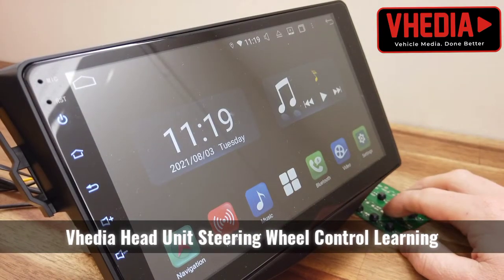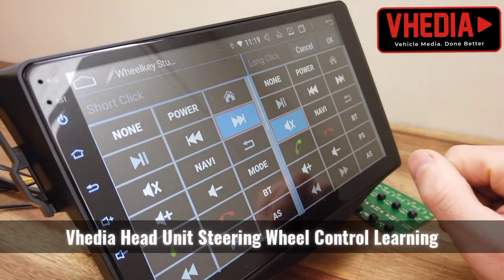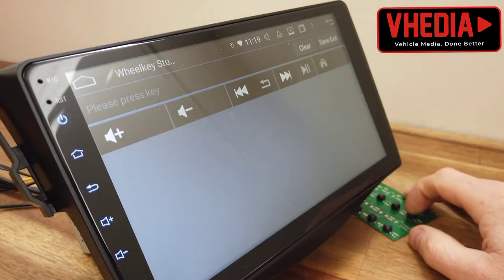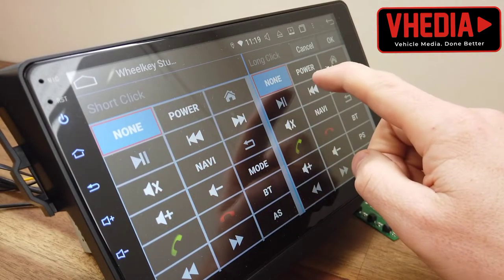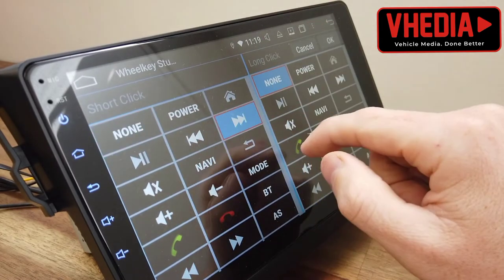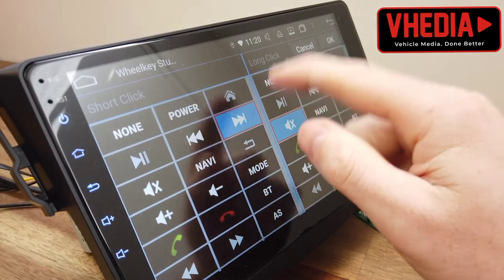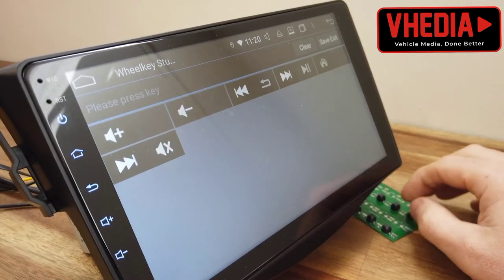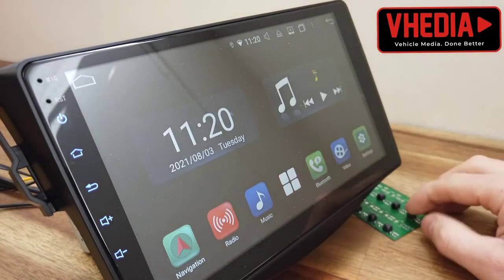Vhedia Headunit Steering Wheel Control Learning Process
In some cases you will need to program the keys to match what you want them to do on the head unit.

You can program a short and long press of each steering wheel button. So you can extend what they can do.

If you unit is using a CAN bus adaptor box this method may not work. You will need to adjust it in the CAN learn area.